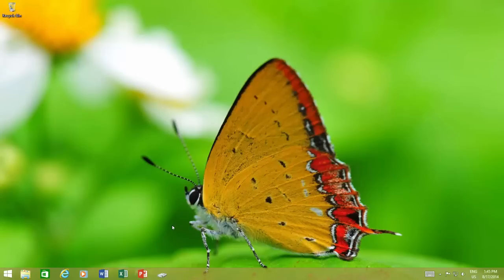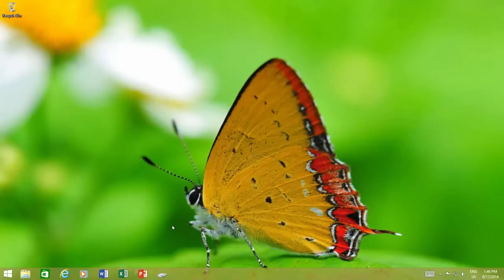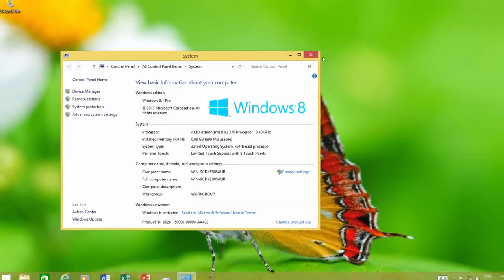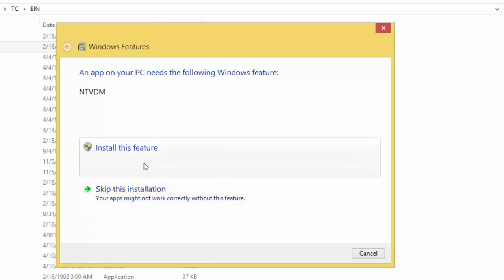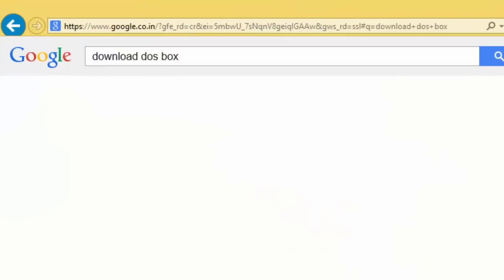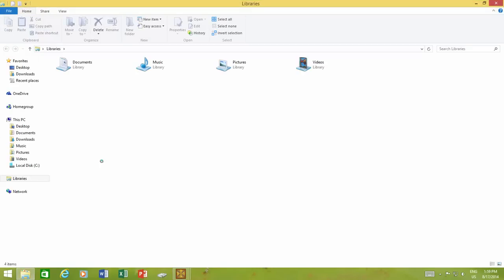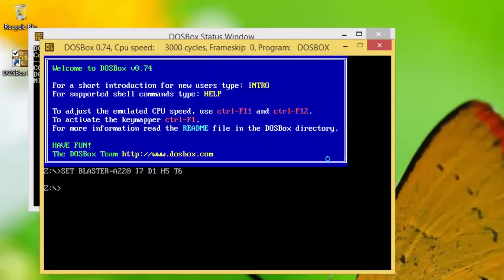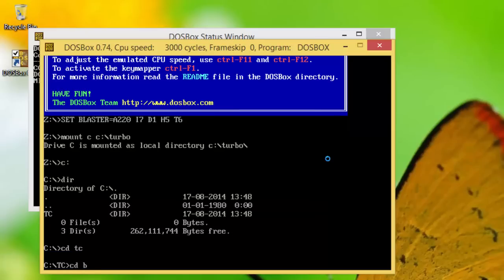How To Run Dos Programs in Microsoft Windows (64 Bit) | DosBox Tutorial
You might be a fan of Windows 8.1 Operating system, but you also don't want to give up on your Old Dos based goodies. In this tutorial, you will learn that how you can still run old dos 16 Bit applications on your current Windows operating system with the help of NTVDM (NT Virtual Dos Machine) or a third-party utility called Dos Box.

If you don't want to listen intro skip to 2:00

Information Applies To following versions of Windows:
Windows 7
Windows 8 / 8.1
Windows 10

Narrated By:
Emma (TTS)